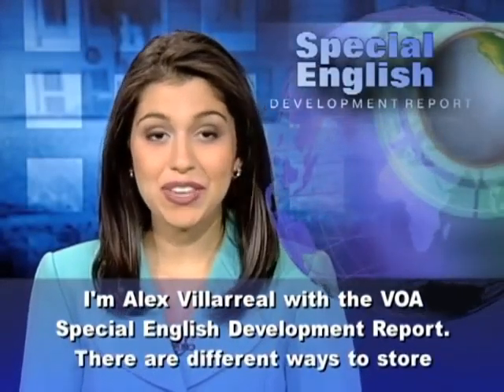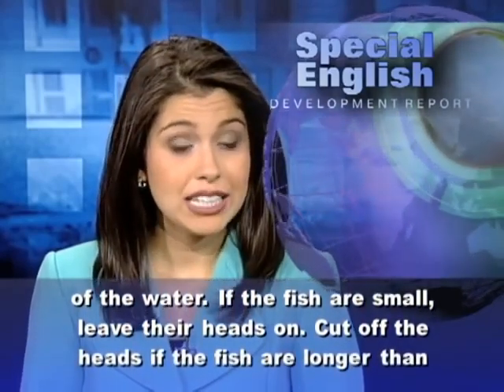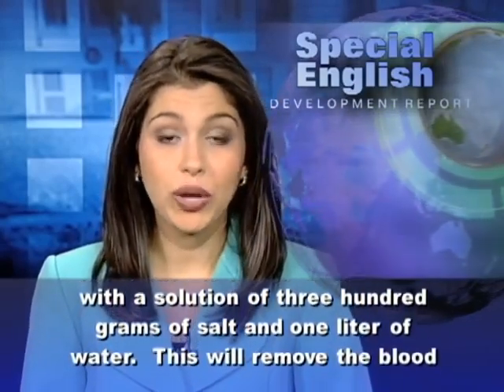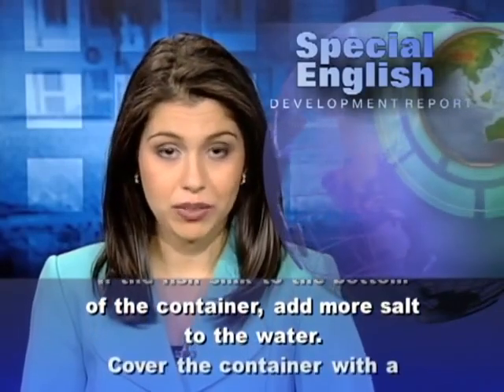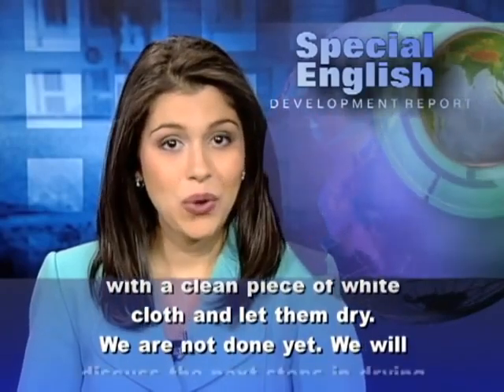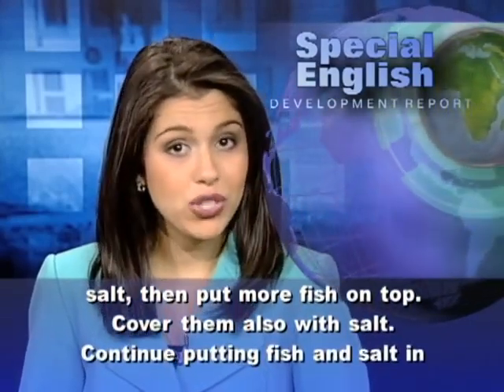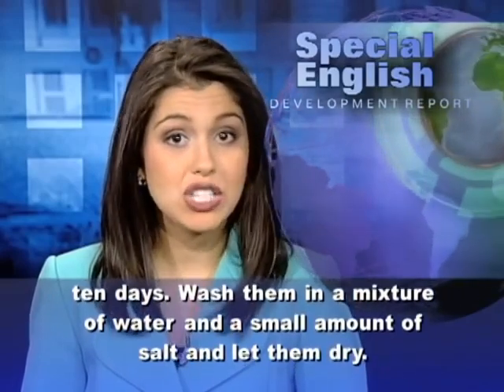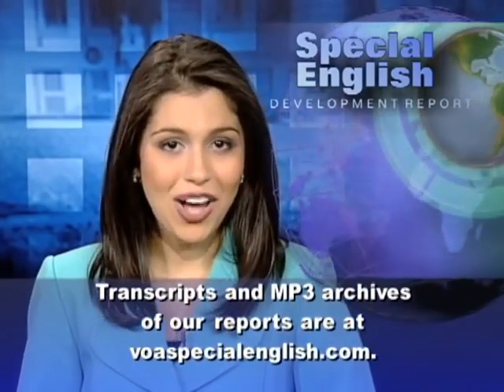Learn Reading English Language Easily how to smoke fish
There are different ways to store fish. Two ways to keep fish for future use are canning and freezing. Two other methods are drying and smoking. Today we have the first of two reports describing, step by step, how to prepare dried or smoked fish. Begin with fish that are just out of the water. If the fish are small, leave their heads on. Cut off the heads if the fish are longer than twenty centimeters or weigh more than one hundred fifteen grams. Now clean the freshly caught fish. Cut off the scales and cut open the stomach. Remove everything inside. Then wash the fish in clean water and rub salt into them. Next, put the fish in a container with a solution of three hundred grams of salt and one liter of water. This will remove the blood from the meat. Keep the fish in the saltwater for about thirty minutes. After that, wash them again in clean water. Next, put the fish in a solution that has more salt in the water. The water should be salty enough so that the fish float to the top. If the fish sink to the bottom of the container, add more salt to the water.Cover the container with a clean piece of wood. Place a heavy stone on the wood to hold it down. Leave the fish there for about six hours. After that, remove them from the saltwater and place them on a clean surface. Cover the fish with a clean piece of white cloth and let them dry. We are not done yet. We will discuss the next steps in drying fish next week. We will also describe the smoking process.Another method of preparing fish is called dry salting. Wooden boxes or baskets are used for dry salting. After cleaning the fish, put a few of them on the bottom of the box or basket. Cover them with salt, then put more fish on top. Cover them also with salt. Continue putting fish and salt in the container until it is full. Do not use too much salt when using the dry salting method. You should use one part salt to three parts fish. For example, if you have three kilograms of fish, you should use one kilogram of salt. Remove the fish after a week or ten days. Wash them in a mixture of water and a small amount of salt and let them dry. We have talked a lot about salt. Keep in mind that doctors advise people to limit the sodium in their diet. It can raise blood pressure, and some people have more of a reaction than others.For VOA Special English, I'm Alex Villarreal. Transcripts and MP3 archives of our reports are at voaspecialenglish.com.